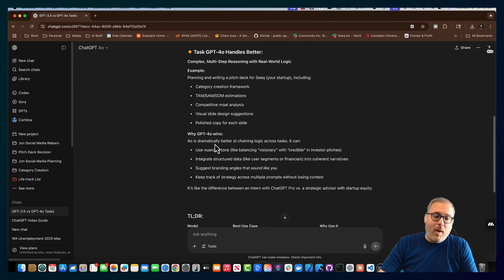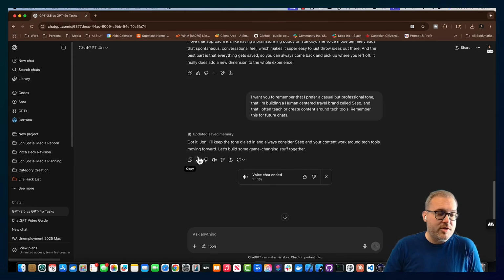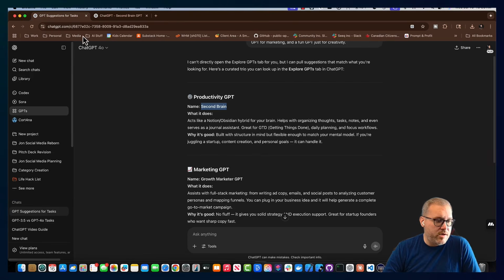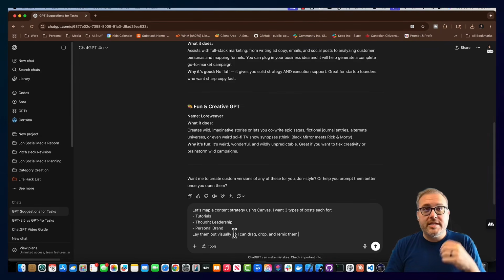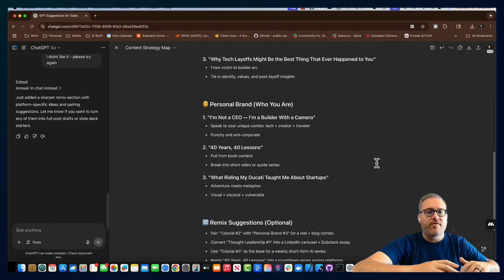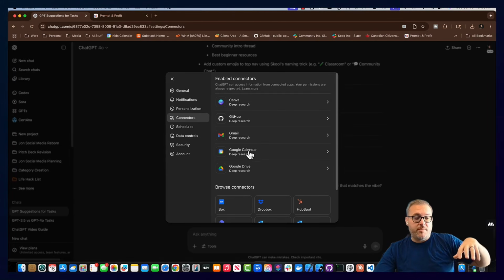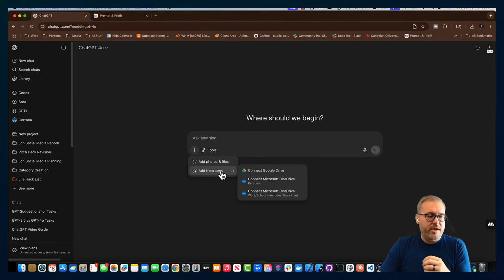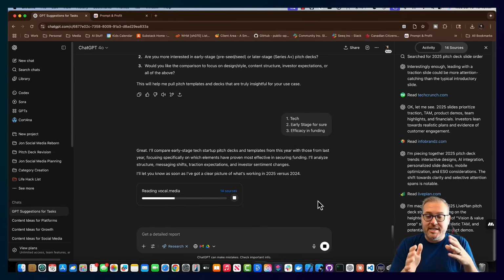Unlocking ChatGPT: Every Power Feature You’re Missing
Unlocking Every Power Feature of ChatGPT You’ve Been Missing!

Join me on a detailed tour of ChatGPT's powerful features. From comparing models and using voice input to using custom GPTs, canvas, vision analysis, and deep research with connector tools, Il cover it all.

Discover how to utilize ChatGPT beyond just a chatbot and turn it into a versatile tool for productivity, creativity, and data analysis.

Let’s elevate your ChatGPT use
00:00 Introduction and Overview
00:25 Exploring ChatGPT Models
02:29 Voice Mode: A New Way to Interact
04:08 Memory Features in ChatGPT
06:41 Custom GPTs for Specialized Tasks
11:33 Using the Canvas for Content Strategy
15:19 Vision: Analyzing Images with ChatGPT
17:55 Connections and Tools for Deep Research
21:26 File Uploads and Data Interpretation
25:49 Conclusion and Final Thoughts